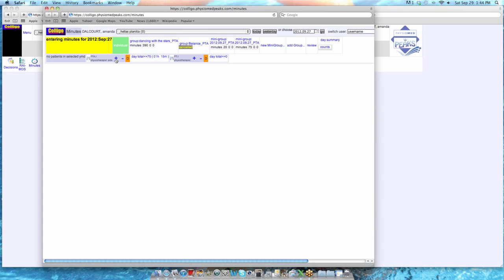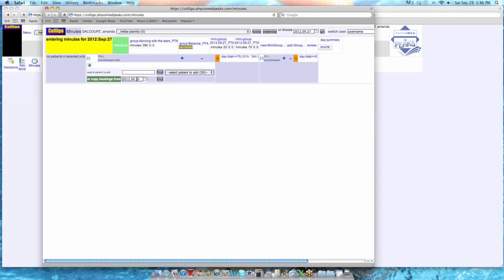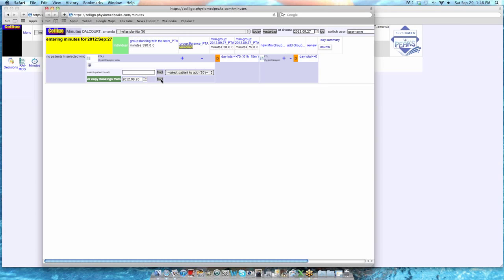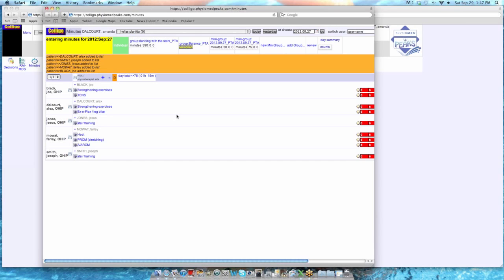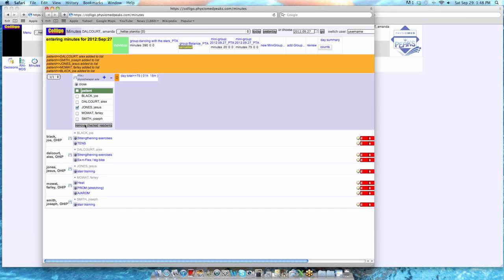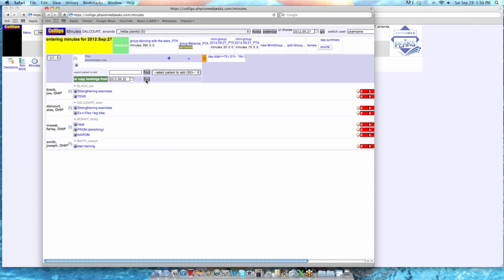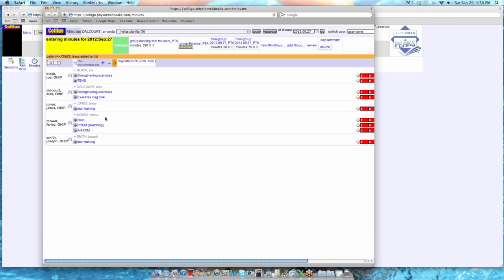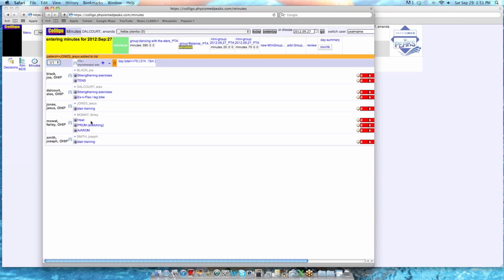13 Copying forward bookings Part 1